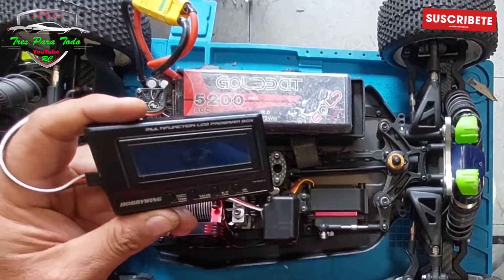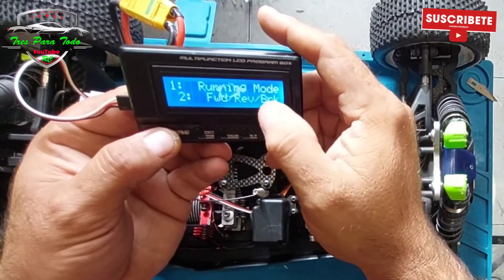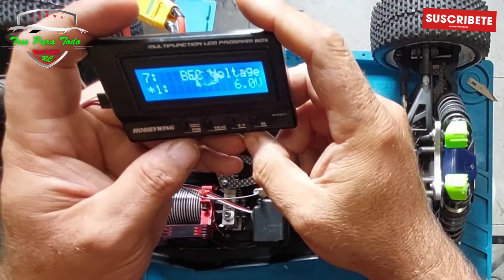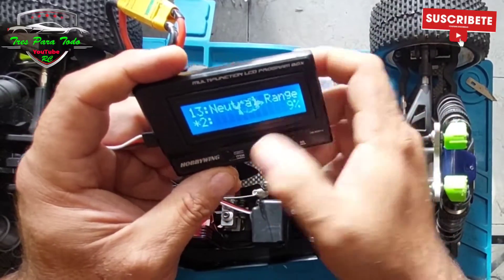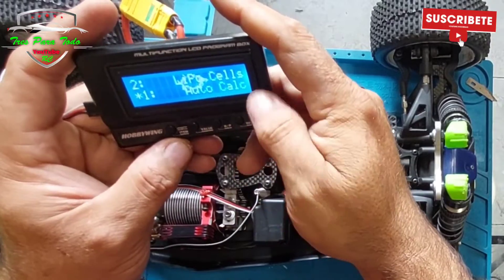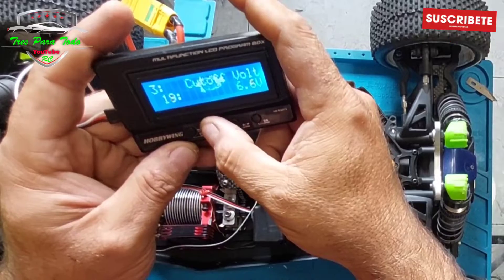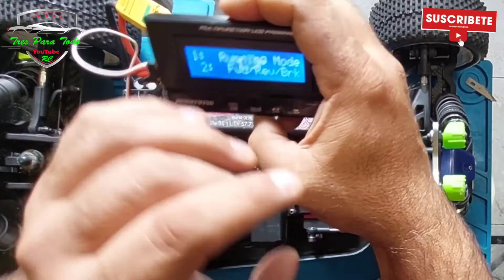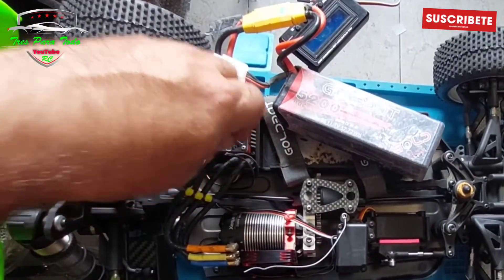Programar hobbywing Xerun con Led Box V2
Bueno hoy os dejamos este video para que podáis ver como se programa una ESC Xerun XR8 140A de hobbywing. Usando el Led box V2 de Hobbywing.